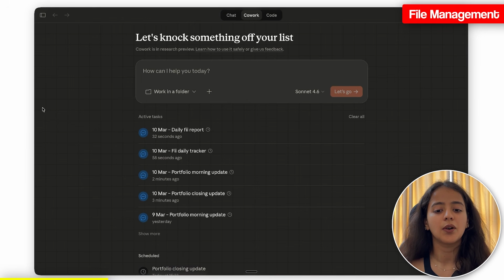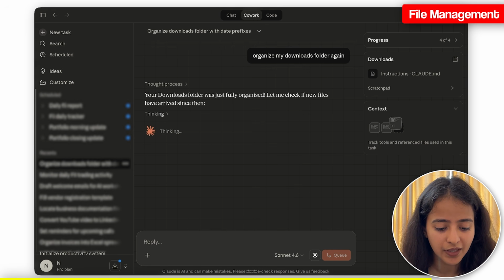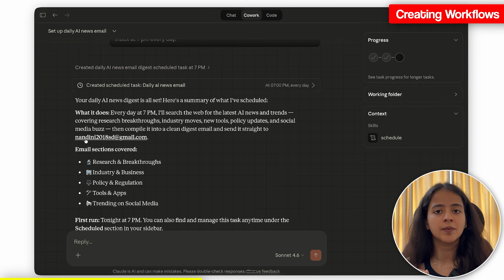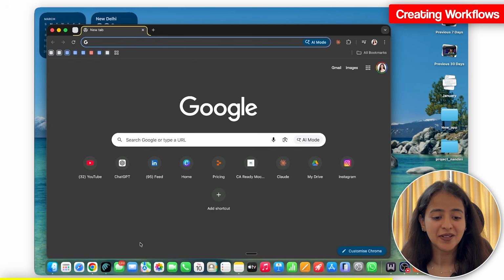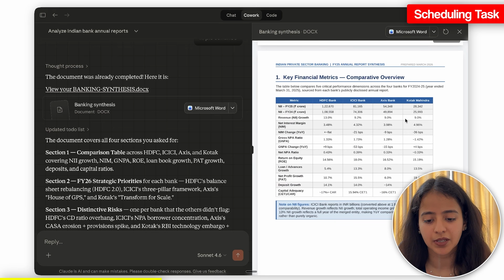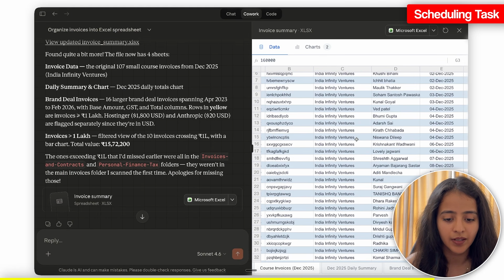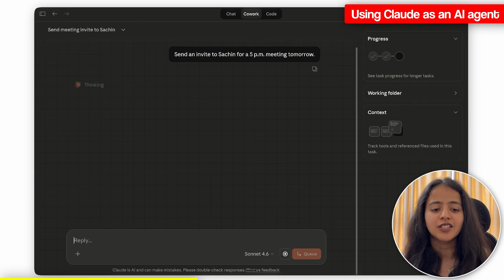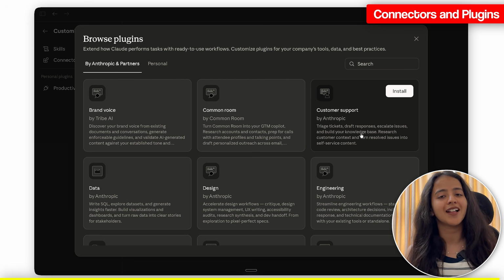Learn 91% of Claude in Under 16 Minutes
Ready to Upskill? Explore Our Workshops

If you want to save 20 hours every week, this video is for you
In this 20-minute tutorial, I explains how Claude CoWork works and how you can start using it to improve your workflow.

In this video you will learn:
What Claude CoWork is
How to use Claude CoWork
Key features and workflow
Tips to use it efficiently

This video is perfect for beginners who want to understand Claude CoWork fast and start using it immediately.

About Nandini
Nandini Agrawal is a Chartered Accountant, who created history by securing AIR 1 in CA Finals at the age of 19 and AIR 31 in CA Inter at 16.
She is also a qualified ACCA professional with AIR 1 and All World Rank (AWR) 17, along with multiple global and national ranks across ACCA papers. She has been awarded an Honorary Doctorate from World Records University.
Professionally, Nandini has worked as:
• A Private Equity investment professional at GIC (Government of Singapore Investment Corporation)
• A Management Consultant at Boston Consulting Group (BCG)
• Completed her articleship at PwC (Assurance)
She is also a passionate public speaker and has delivered talks at TEDx and Josh Talks, with her TEDx talk ranking among the Top 10 TEDx talks worldwide in June 2023.

Links to Recorded Workshops
Private Equity

anthropic claude tutorial
claude ai guide